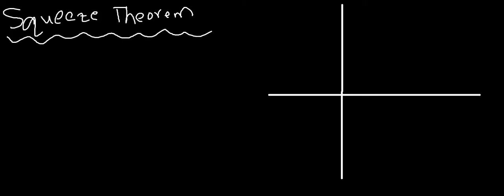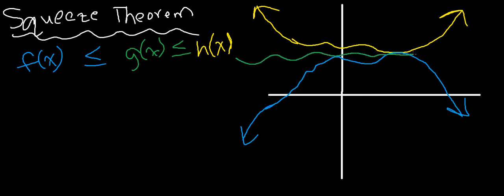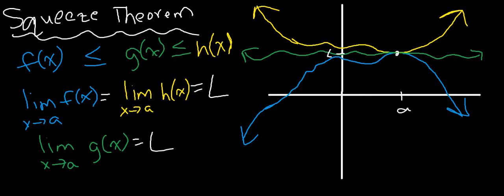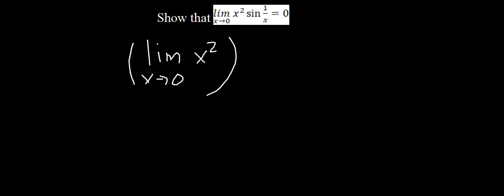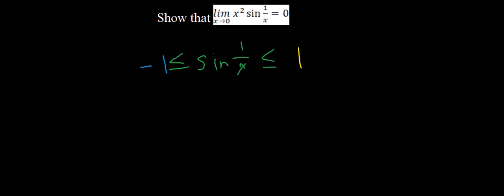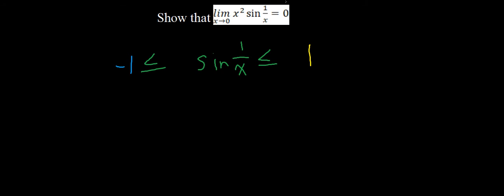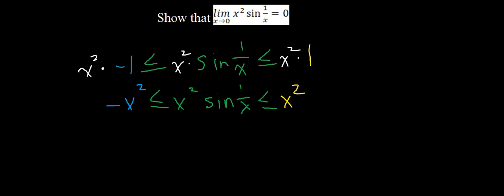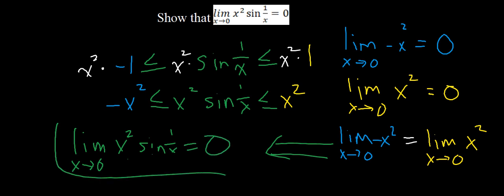#4: The Squeeze Theorem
In this episode we take a look at the squeeze theorem. I'm not sure how often this will appear on the AP test... but it was in the review book so I guess enough times that it's worth it to make a video???